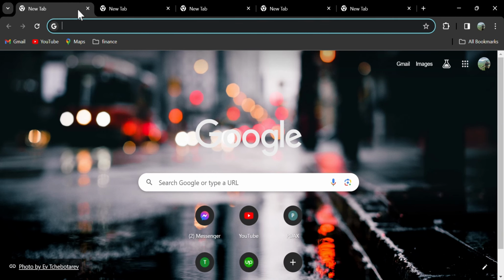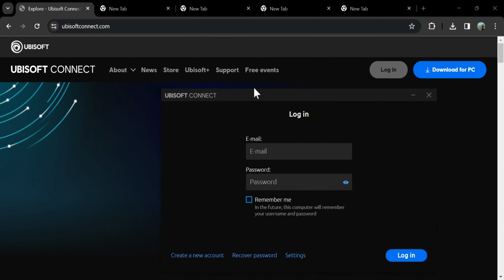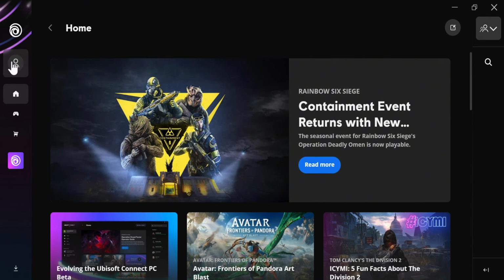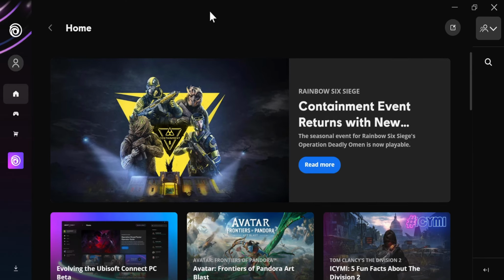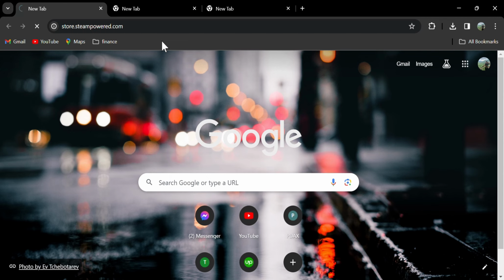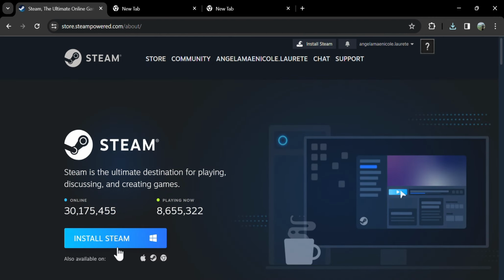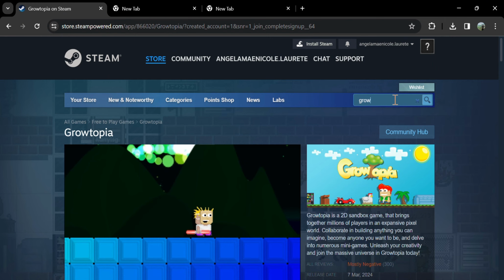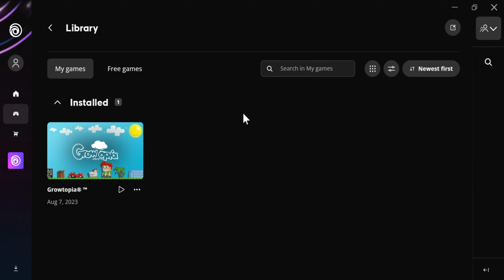How To Link Ubisoft To Steam Account Tutorial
Are you looking to integrate your Ubisoft and Steam gaming experiences? Look no further! This step-by-step tutorial will guide you through the process of linking your Ubisoft account to your Steam account effortlessly. Whether you're aiming to access Ubisoft games on Steam or want to streamline your gaming setup, this video has got you covered.

🔹 What You'll Learn:
- The easiest way to connect your Ubisoft account to Steam.
- Tips for troubleshooting common issues during the linking process.
- How to ensure your games sync perfectly across both platforms.

🔸 Keywords Guide:
- Ubisoft Connect
- Steam Ubisoft Connect
- How to Link Ubisoft Account to Steam
- Connect Ubisoft to Steam
- Ubisoft and Steam Integration

By the end of this tutorial, you'll have a seamless connection between your Ubisoft and Steam accounts, allowing you to enjoy the best of both worlds. Whether you're using the Steam Deck or just prefer having all your games in one place, this guide is for you.

🎮 Why Link Your Accounts?
Linking your Ubisoft account to Steam enhances your gaming experience by providing easy access to Ubisoft titles through Steam's interface and allowing for a unified gaming library. Plus, it's a great way to keep all your achievements and progress in one place!

Follow along as we dive into the simple steps to link your accounts, discuss the benefits of Ubisoft Connect on the Steam Deck, and explore how to maximize your gaming experience across both platforms.